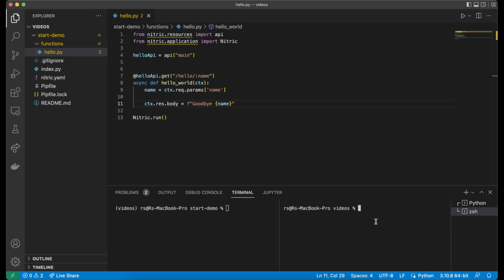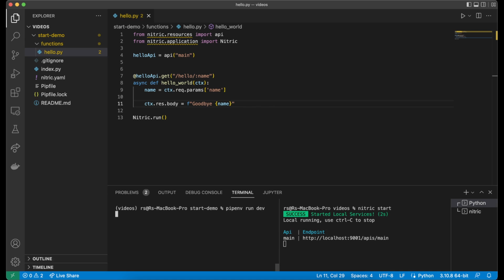Local development and debugging in Python with the Nitric Framework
A quick demonstration of how Nitric makes local development for your cloud application easy, streamlining testing and debugging locally with code hot re-loading.

Also check out our Python guide for building your first API with Nitric

In this video, we'll show how you can run your backend applications locally using the package manager and compiler of your choice, and `nitric start` will automatically detect the resources required to run your application code.

This example shows a Python project, but Nitric also supports Typescript, Javascript, or the language of your choice.